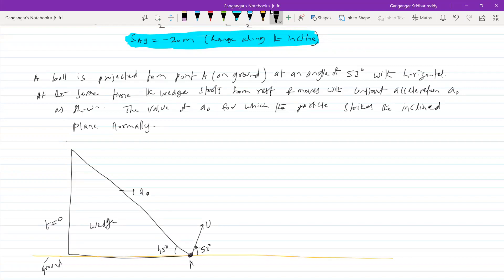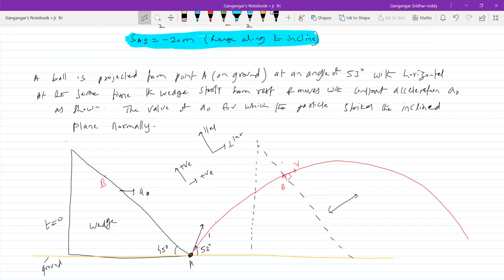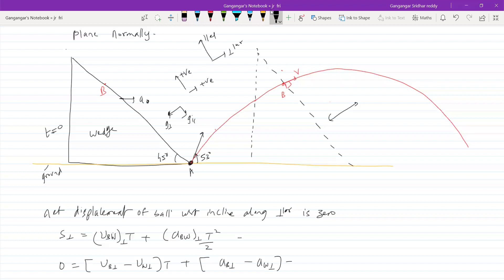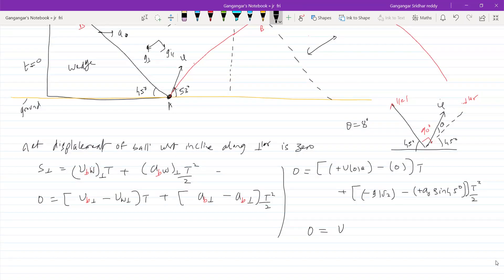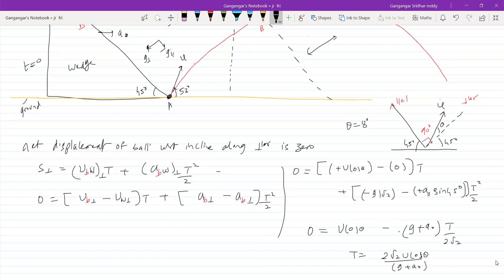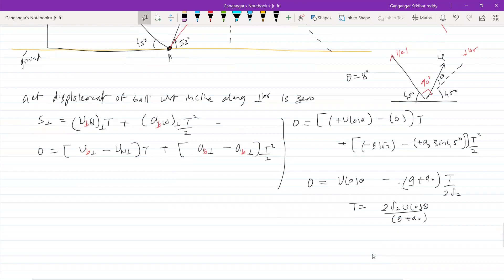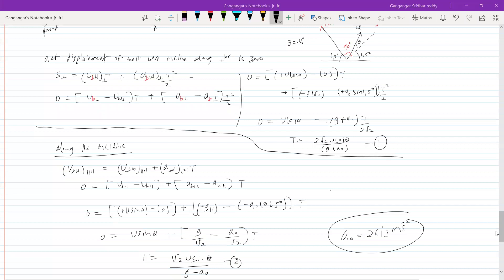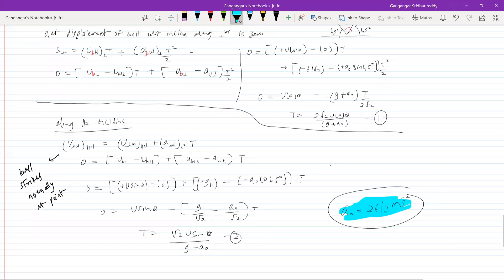25) Physics |projectile motion from a moving platform | A particle is projected from point A at an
angle of 53°  with  horizontal.At the same time wedge starts from rest and moves with constant acceleration a as shown. The value of a for which the particle strikes the plane perpendicular to it at P is (tan53^(@)=4/3 g=10m/s^(2))
Physics | Relative Projectile Motion | JEE Adv | Relative motion in 2D | Thanx for watching this video😊 . Experience--20yrs ; Mentored below 100 and 1000 JEE Advanced Ranks.